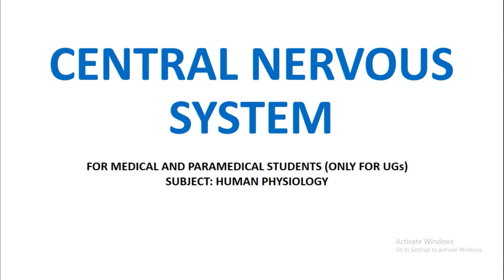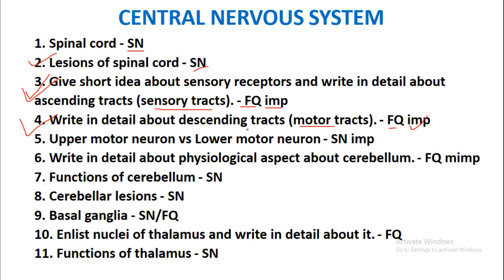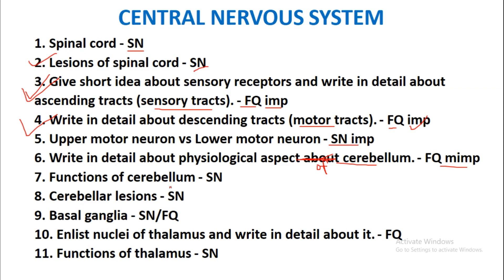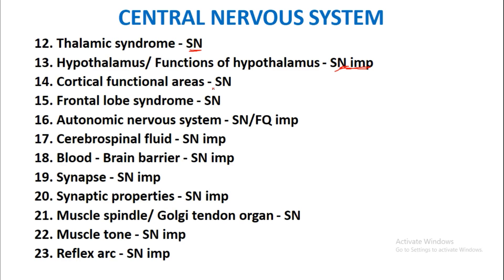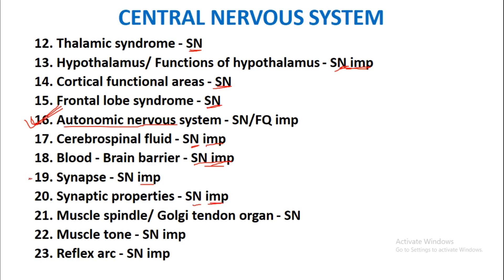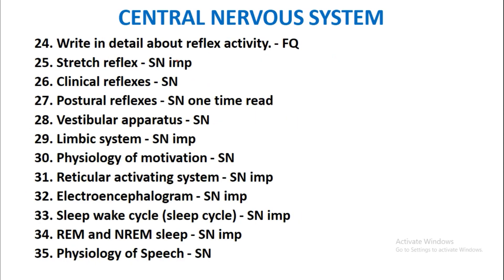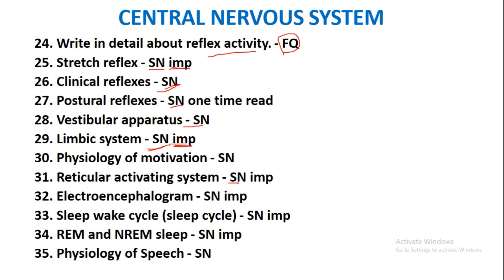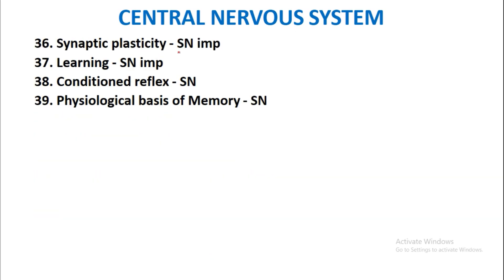CNS - IMPORTANT QUESTIONS | PHYSIOLOGY QUESTION BANK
First MBBS Study & Exam Guide Course (Solving Study, Memory & Exam Problems)

📲 Download Mobile App:
Android: